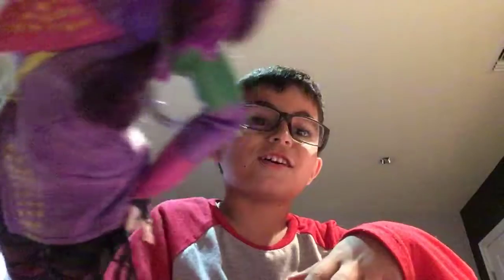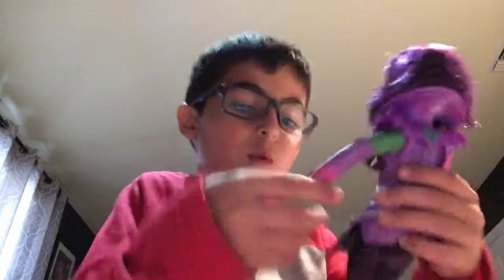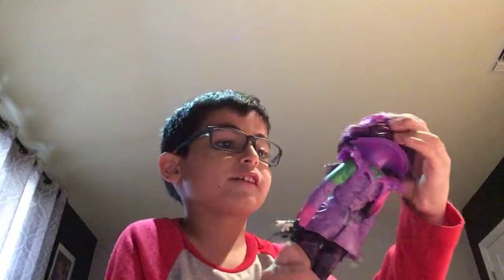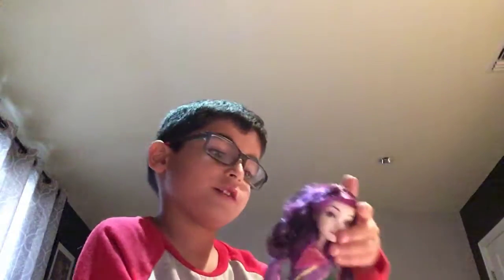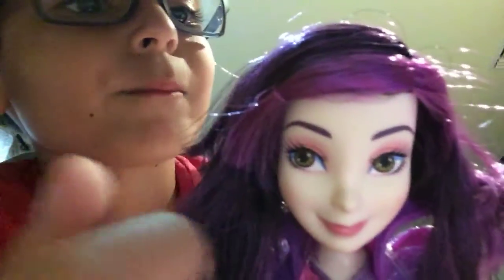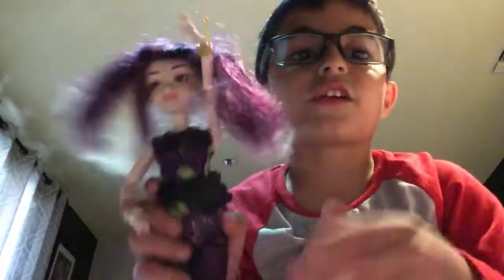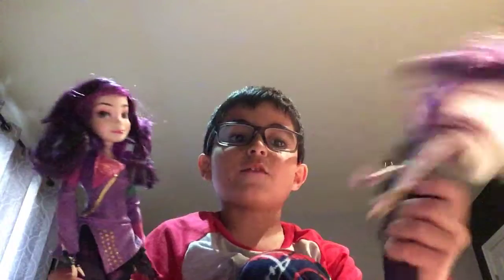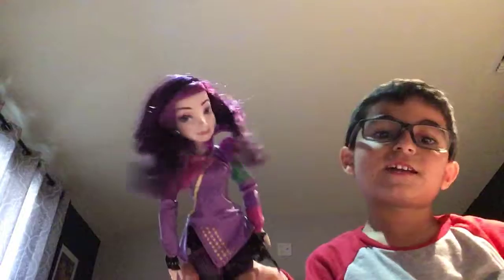Descendants mal doll